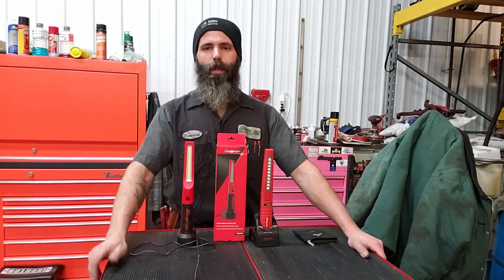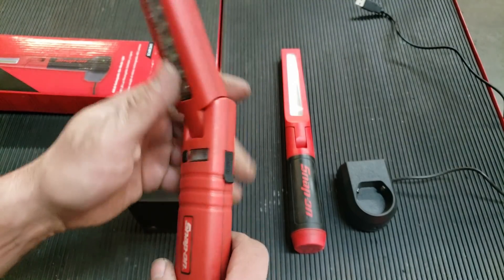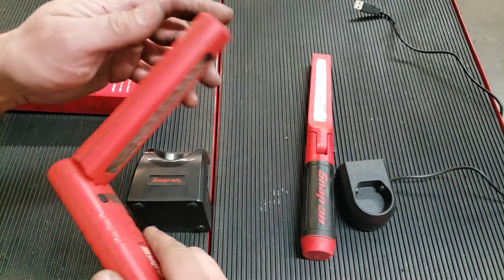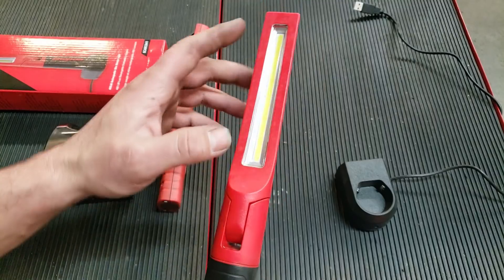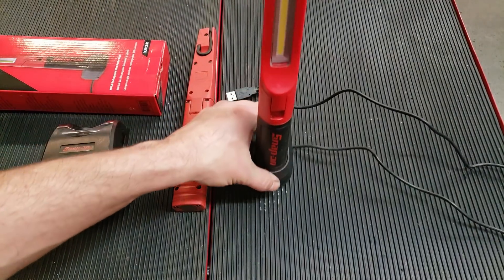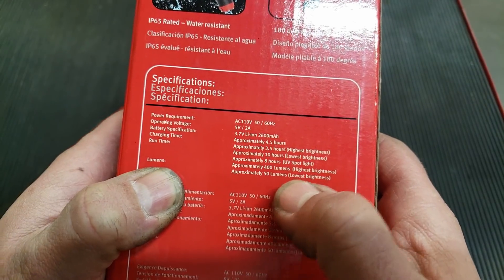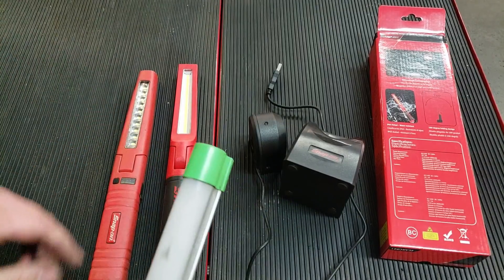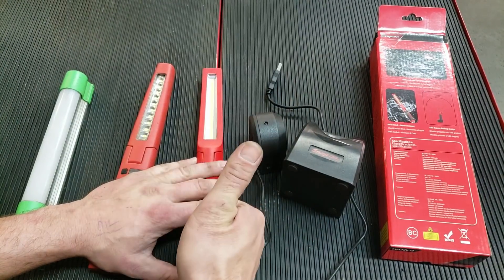Snap on Recharchable Work Light, New VS Old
Snap On  ECARC041 Rechargeable work light, how does it compare to its predecessor...